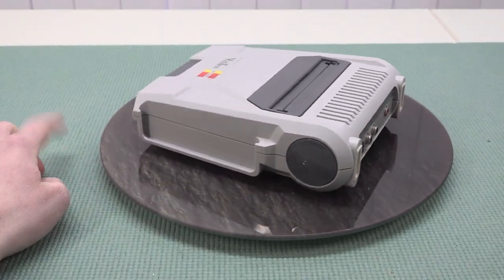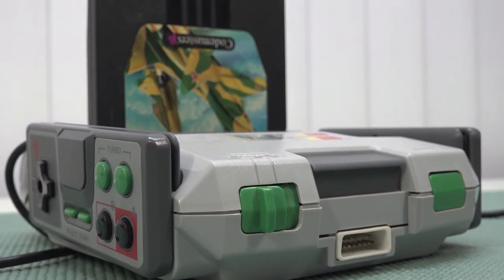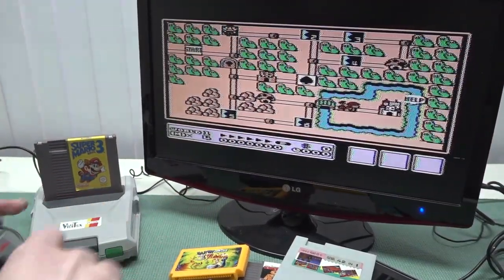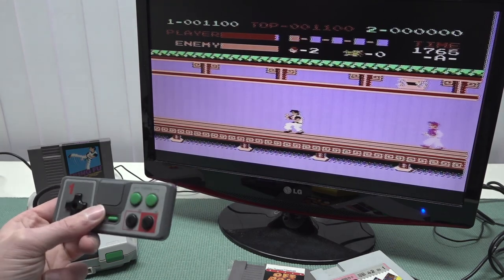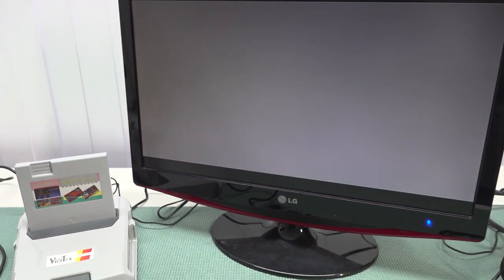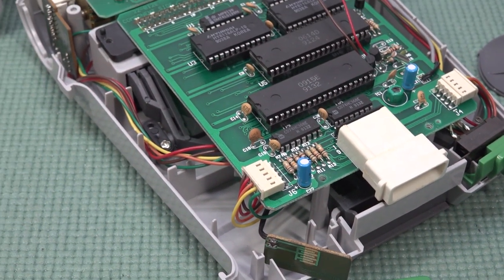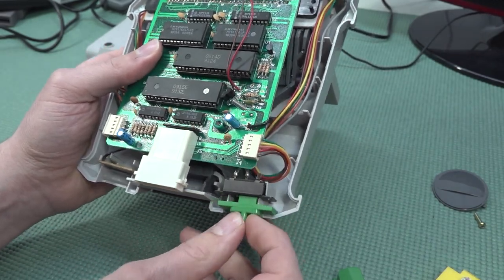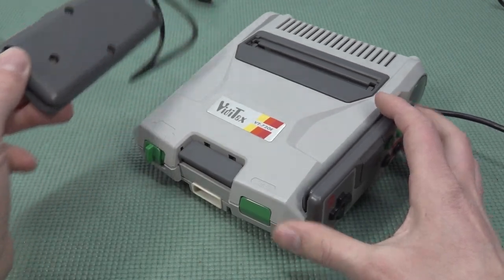Awesome Piece Of Retro Tech From The Past 🙌 Viditex VT-720E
Time to go all the way back in time with some Retro Game Consoles !
Is it any good now in 2023 or should we avoid this big time ?

HDMI Consoles: